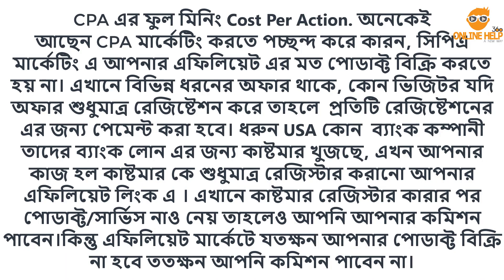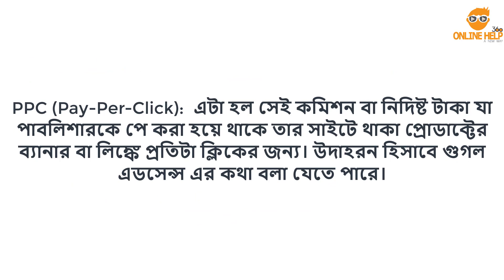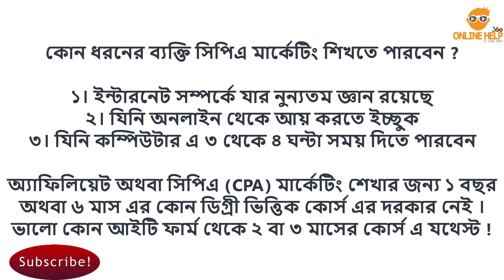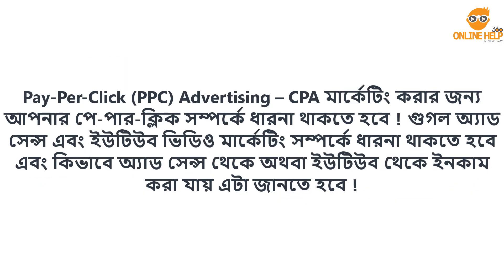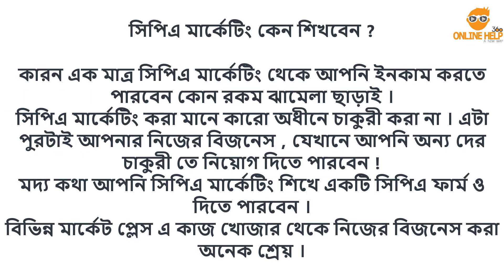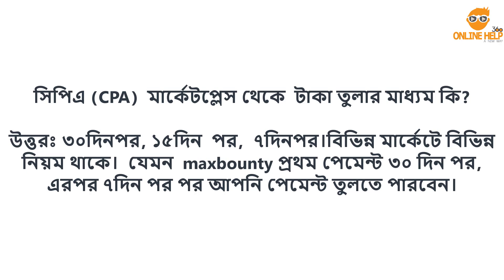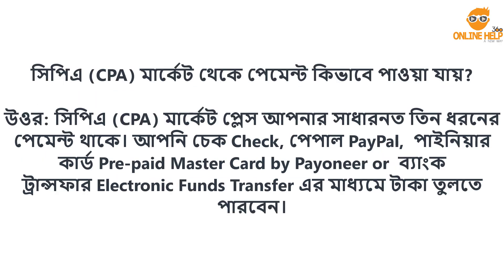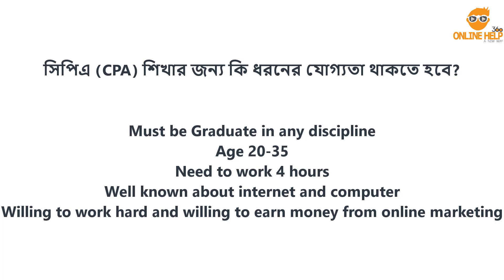সিপিএ মার্কেটিংঃ খুঁটিনাটি সকল প্রশ্ন এবং সত্যিই কি ৫০ হাজার ইনকাম ? এবার আপনিও শুরু করবেন । ২য় পর্ব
ভিডিওটা ভালো লাগলে লাইক দিন, কমেন্ট করুন এবং আপনার বন্ধুদের সাথে শেয়ার করুন । এছাড়াও চ্যানেলটা ঘুরে দেখুন আশা করি আরও ভালো কিছু দেখতে পাবেন । ধন্যবাদ ।